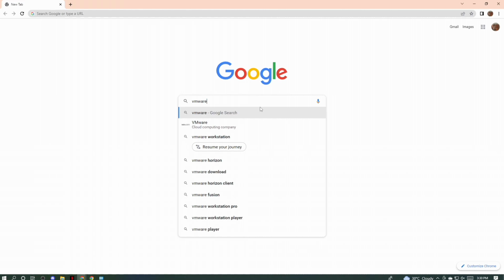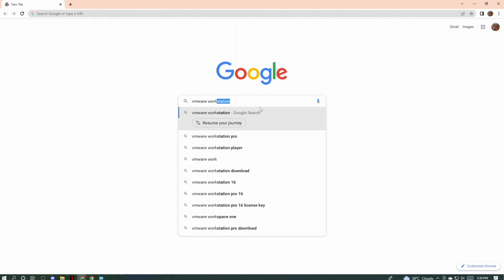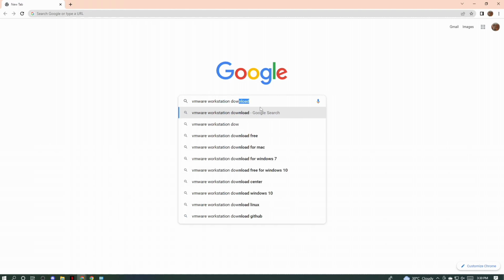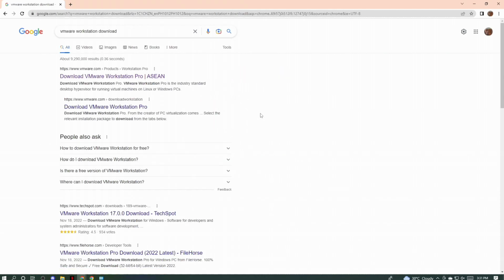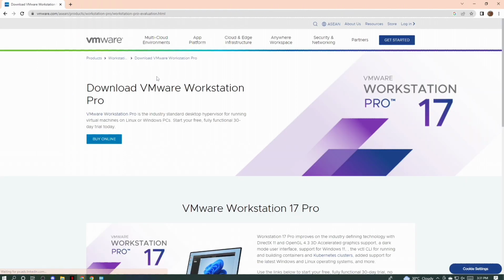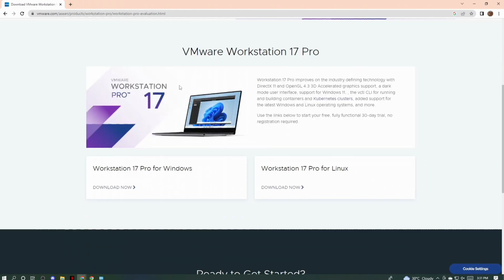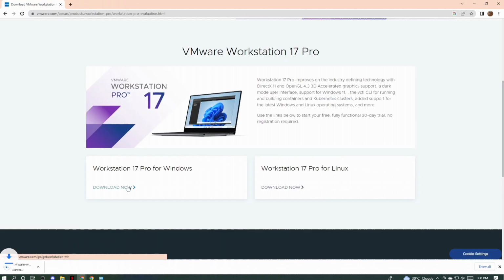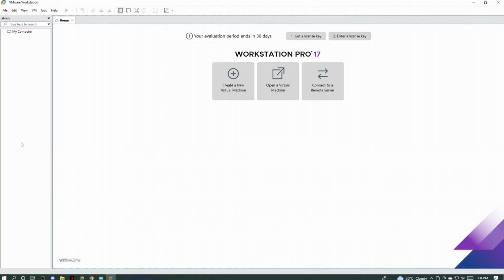Activity 1: VMware Installation